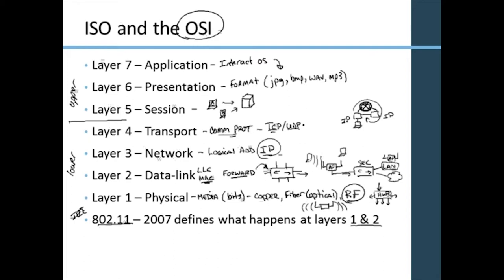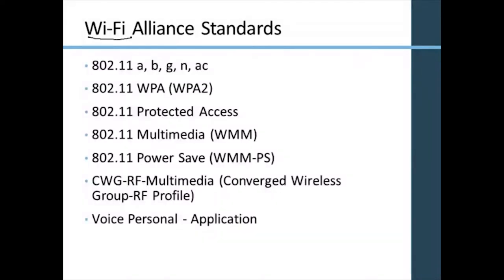VMware Ultimate Bootcamp vSphere 4 Online Training | Adams Academy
✔  Address: Beaufort House, 15 St Botolph Street, London EC3A 7BB